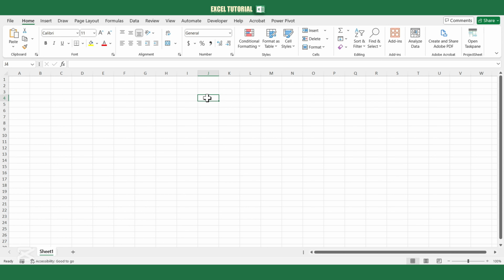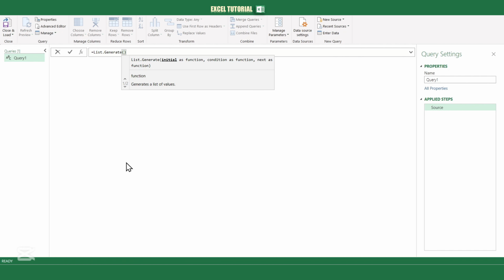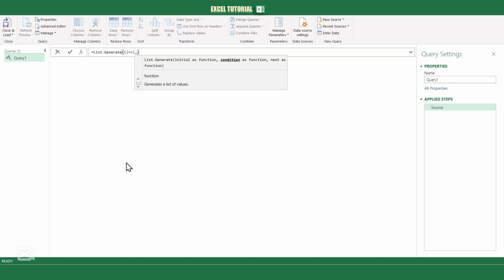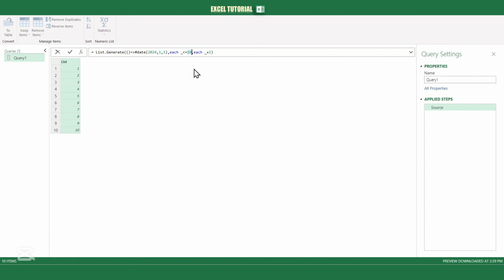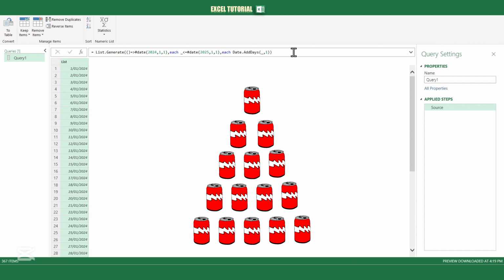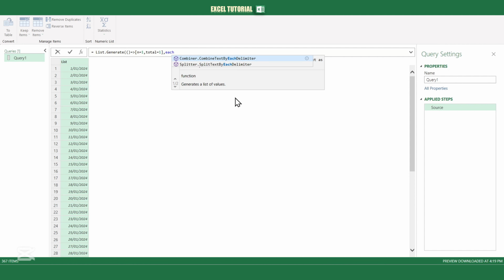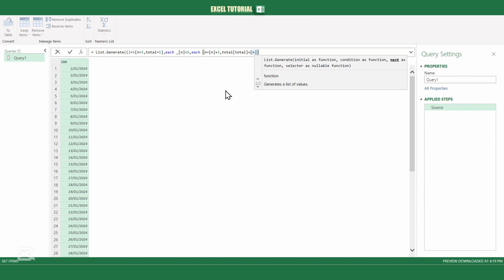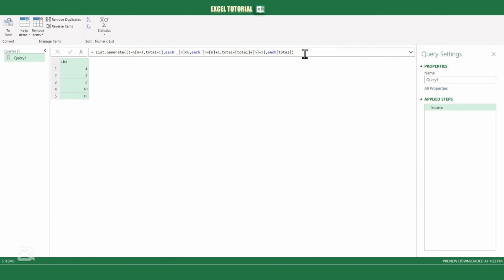Power Query: How to use List.Generate function + Triangular number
Hey guys!

In today’s video, I’ll show you how to use the List.Generate function in Power Query. It’s a super handy tool for creating sequences, patterns, or even loops in your data.

We’ll start with a basic sequence using numbers and dates, and by the end, I’ll show you how to make a slightly more complex one, like the triangular numbers.